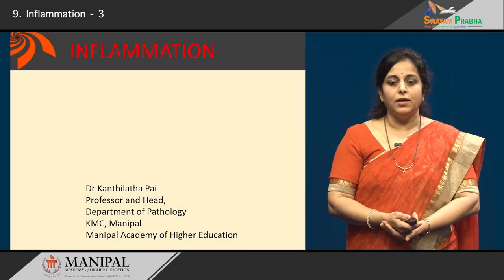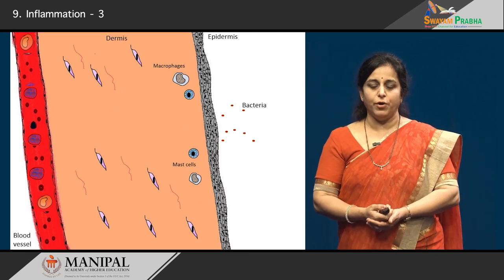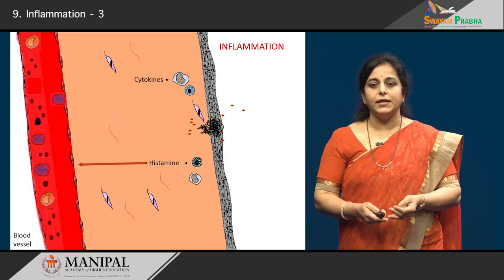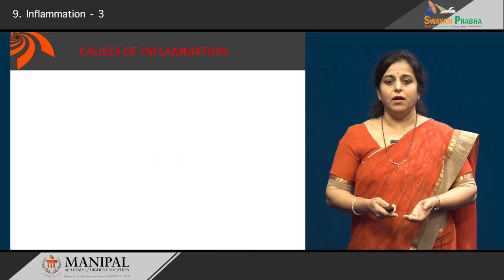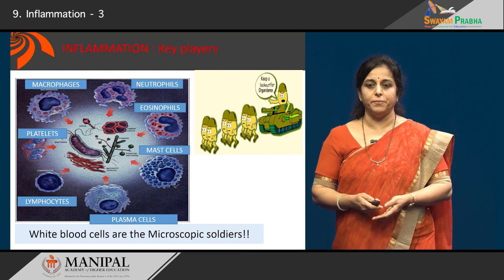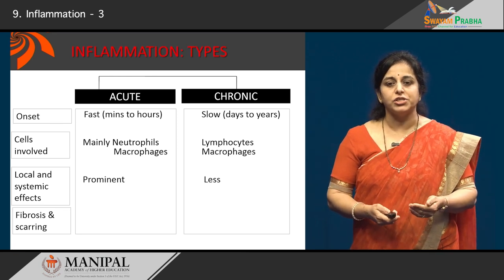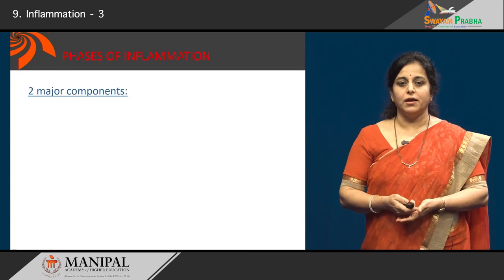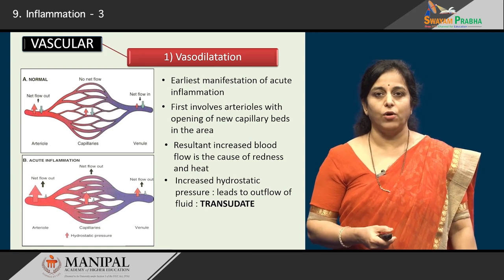Inflammation-3 2.3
Subject: Medicine